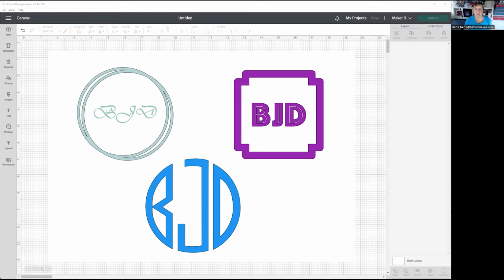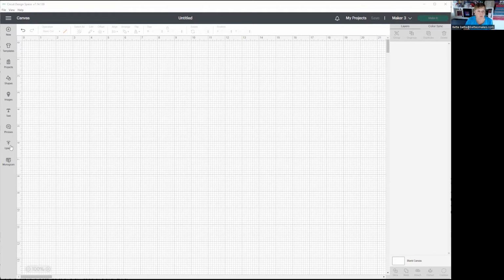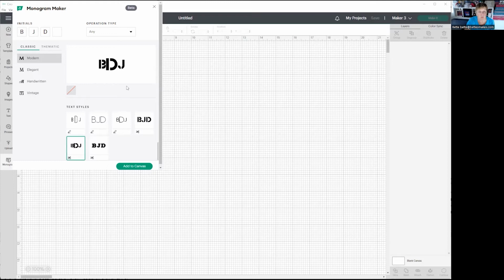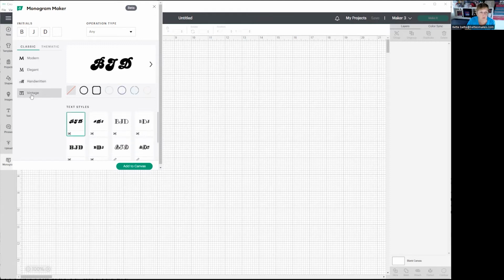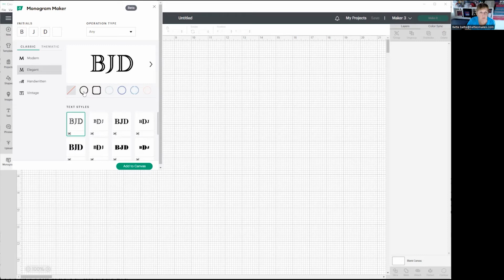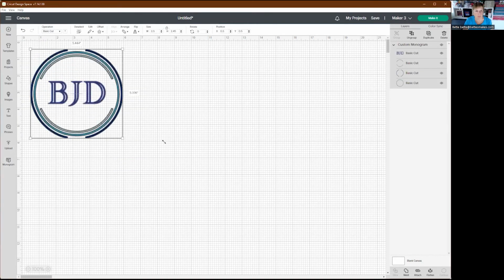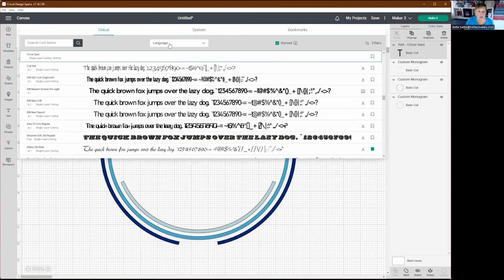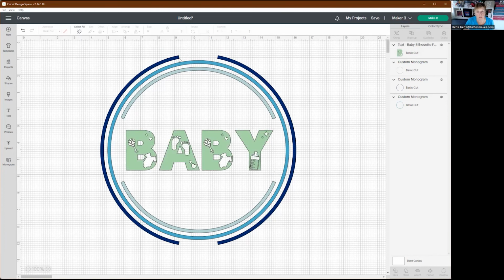Monday Maker: Making Monograms to Sell